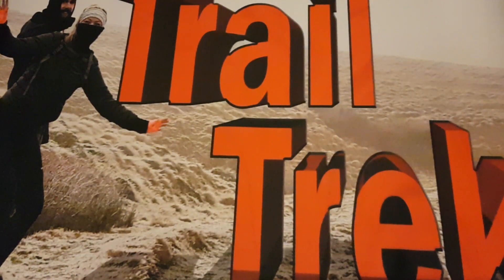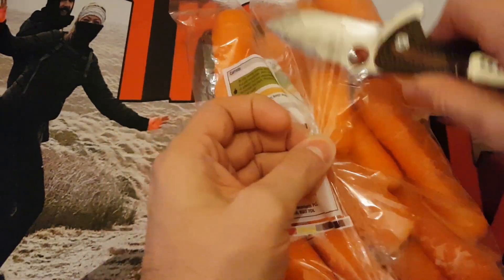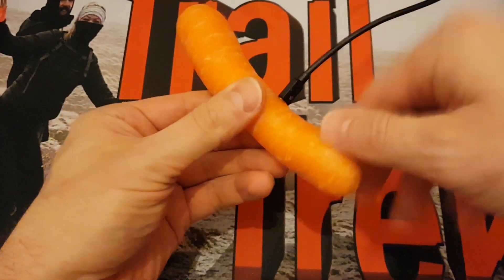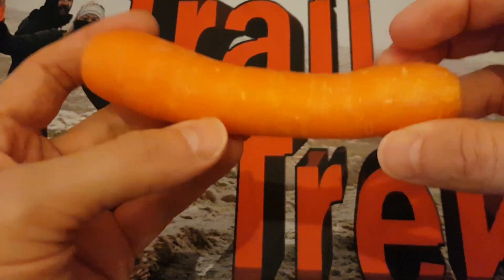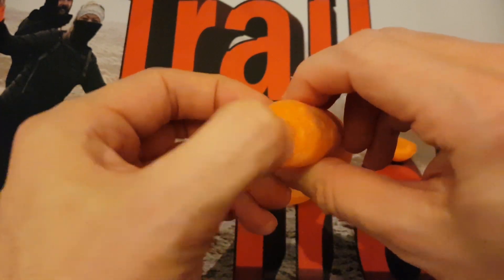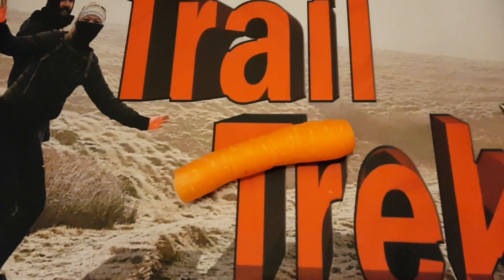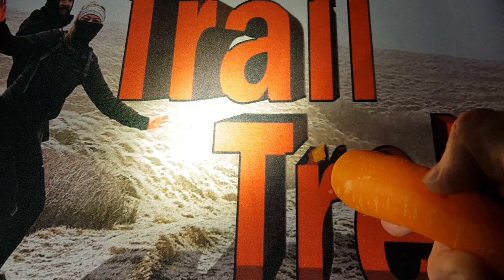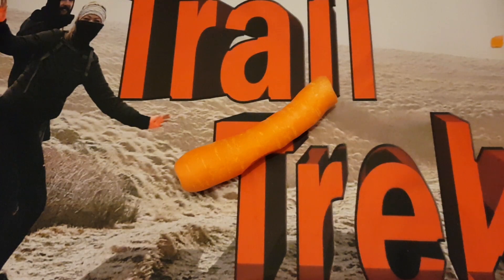Trail trek review Prototype thrower EDC eco friendly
The date is April the 1st. that is April fools day:
So don't take this video seriously.
For info on what april fools day click here if your country doesn't celebrate it

Laugh and the world is a better place.

Trail Trek